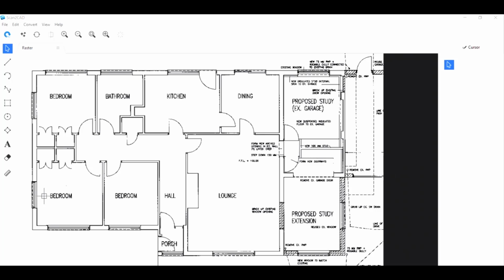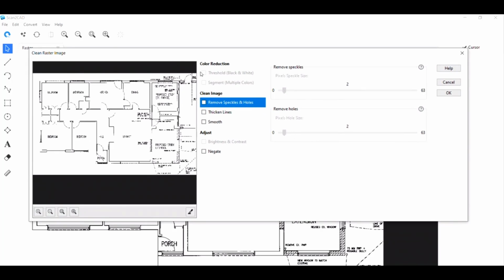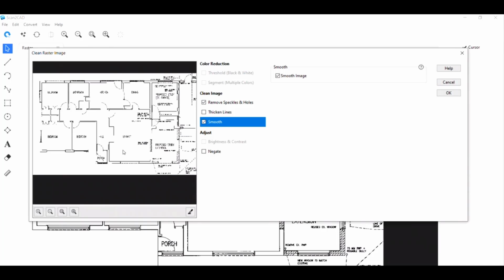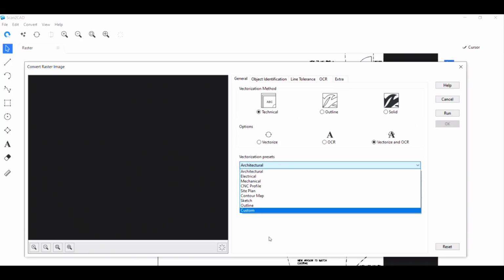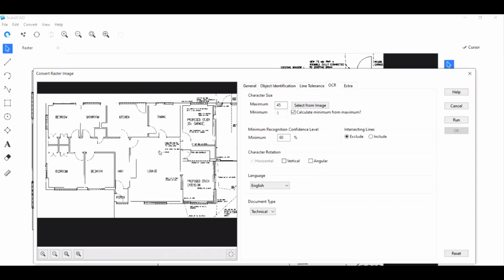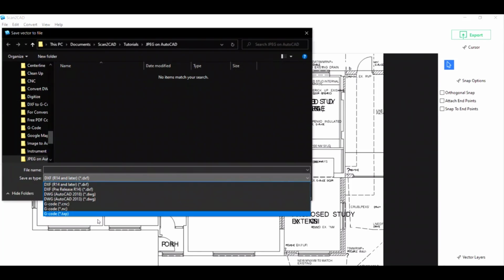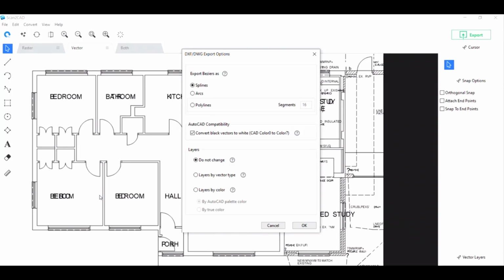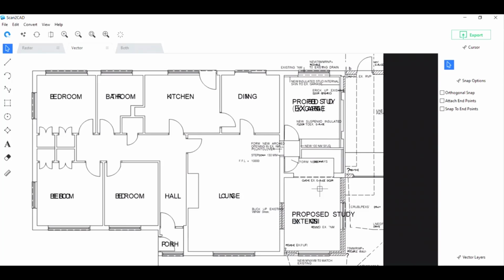Can AutoCAD Open JPEG files?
As an AutoCAD user, you may have encountered a situation where you were required to edit a drawing stored as a JPEG file. This probably prompted you to ask, ‘Can AutoCAD open JPEG files?’ Well, the answer is both yes and no, depending on the circumstances around which you wish to use the JPEG file.

Fortunately, with Scan2CAD, you need not ask yourself, can AutoCAD open JPEG files? This is because you can use this leading conversion software to convert a drawing, initially stored as a JPEG file, to the DWG file format, which can then be opened using AutoCAD. The process is also quite simple and, thanks to Scan2CAD’s numerous features, you can even clean up the raster image.

In this tutorial, we have outlined how you can convert a JPEG file to DWG, in effect also answering the question, can AutoCAD open JPEG files?